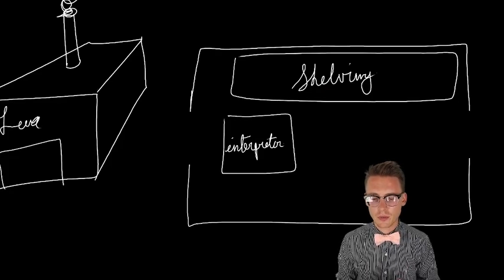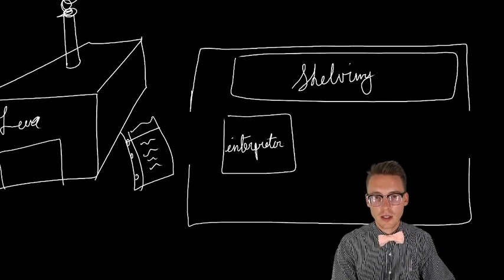3. Programming Language Analogy